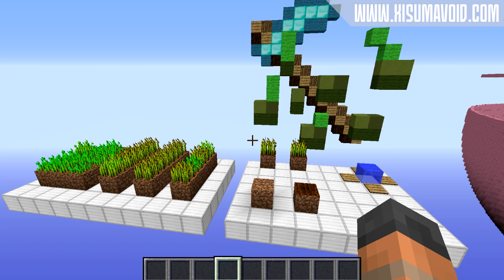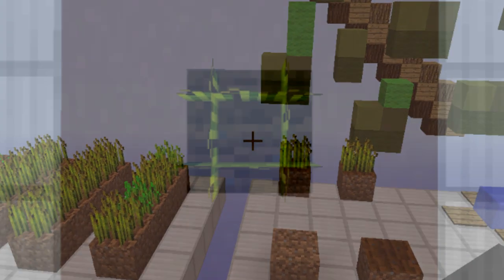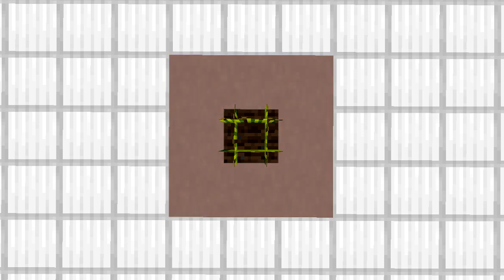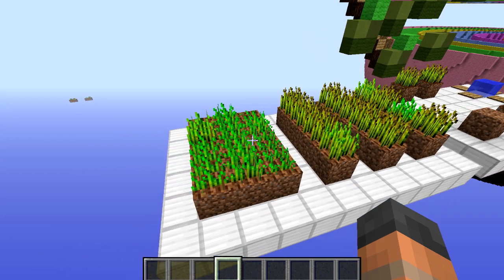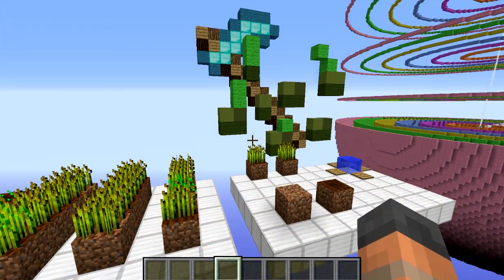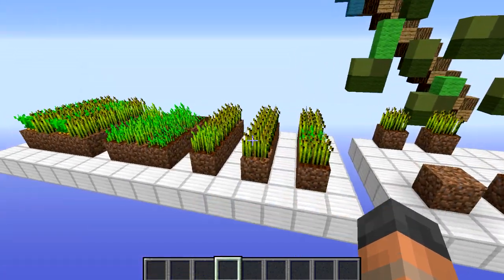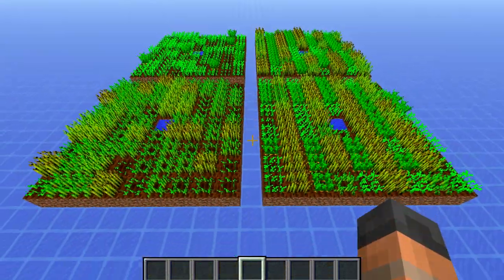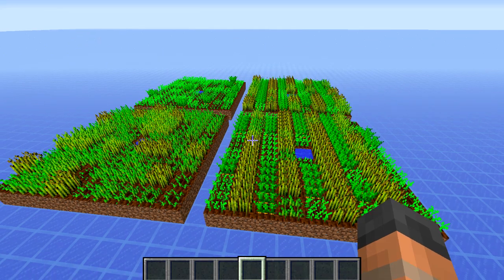Growing Crops In Rows [Minecraft Myth Busting 43]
Does growing crops in rows make them grow faster? Lets find out!

Links!

Looking for a server? Cubed Host have great servers and excellent customer service.